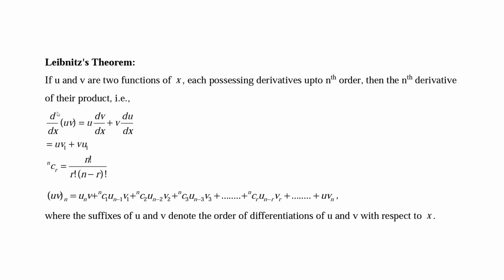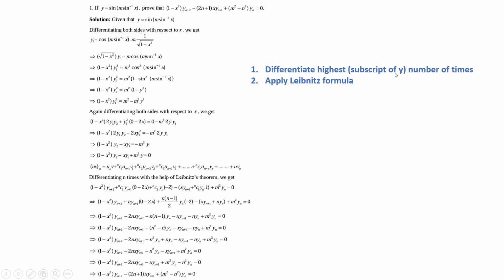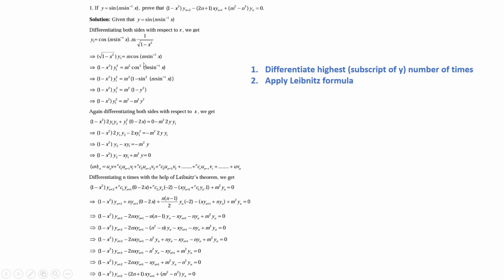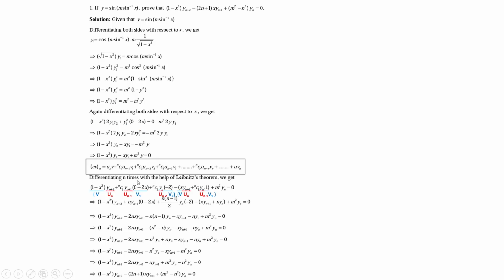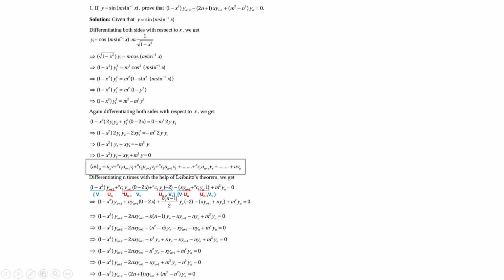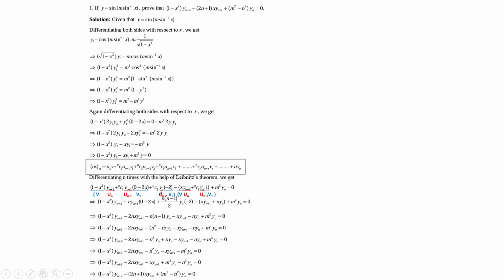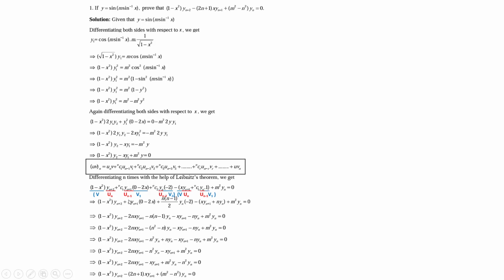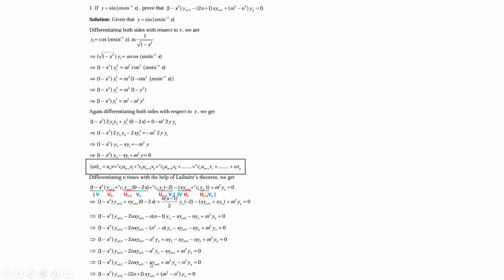Leibnitz Theorem with solved problems | Example with solutions